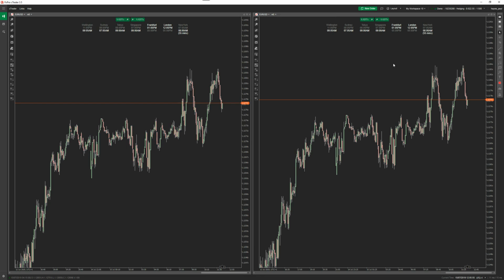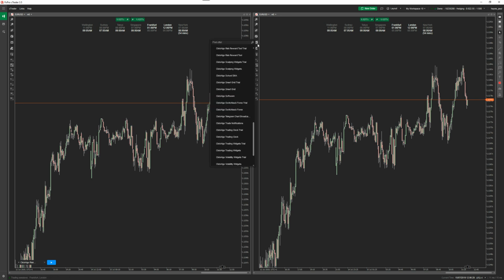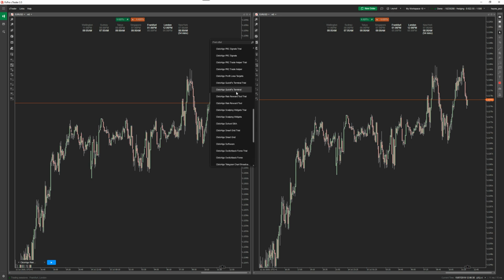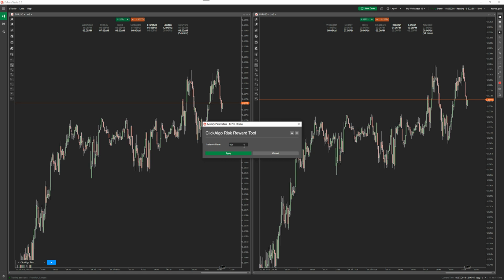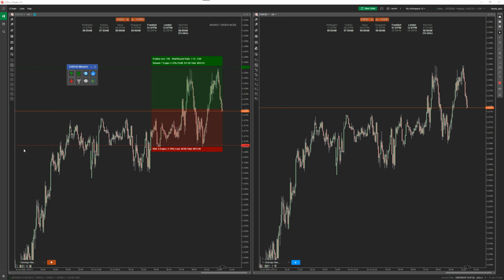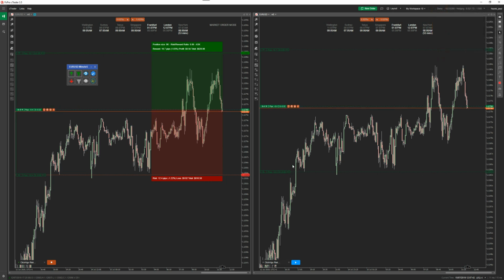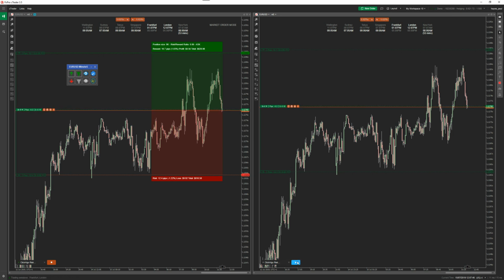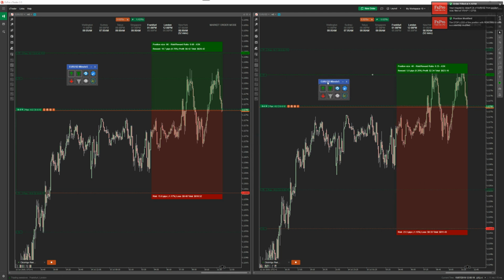cTrader Risk & Reward - Multi-Symbol Trading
This video will show you how you can add multiple risk & reward chart tools for the same symbol using the cTrader trading platform. Most traders trade with the same symbol and open many orders, this video should help you do this using the tool.